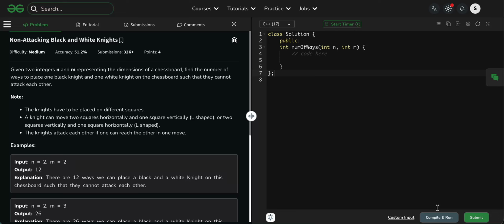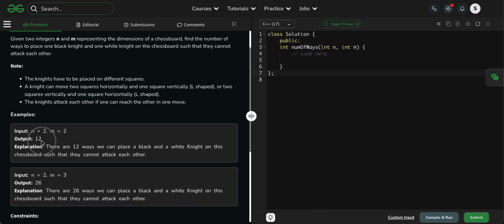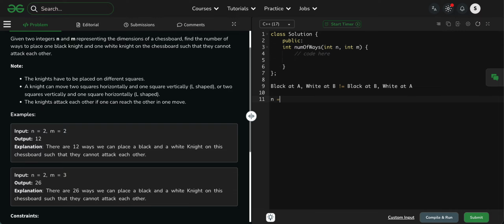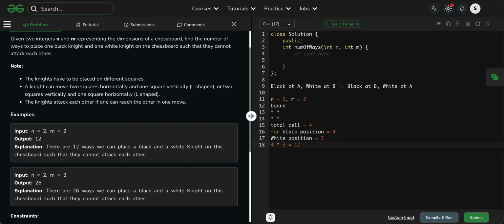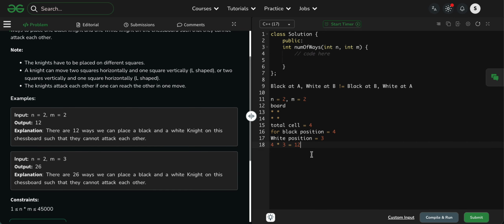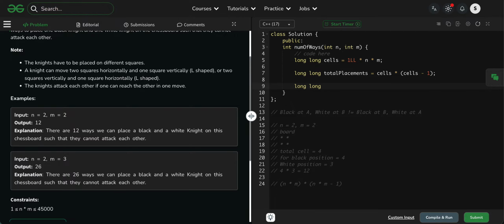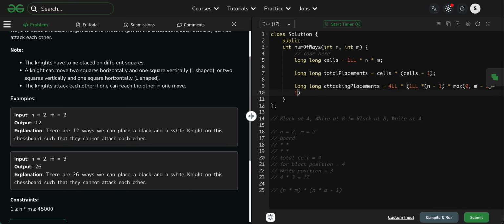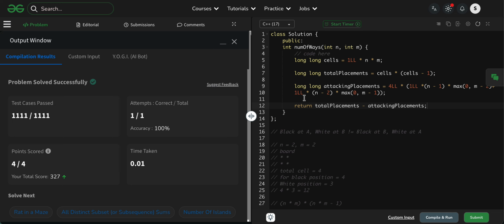Knights on a Chessboard | Non-Attacking Black & White Knights | GFG Medium | Count Pairs Trick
🧩 Non-Attacking Black & White Knights | GFG Medium | Full Explanation

In this video, we solve the "Non-Attacking Black and White Knights" problem from GeeksforGeeks step by step.

📌 Problem:
Given an n×m chessboard, find the number of ways to place one BLACK knight and one WHITE knight such that they CANNOT attack each other.

✅ What you'll learn:
→ How knights attack on a chessboard
→ How to count attacking pairs using all 8 L-shaped moves
→ The key formula: Total placements − Attacking pairs
→ Edge case handling for small boards

🧠 Key Insight:
Total ways = (n×m) × (n×m − 1)
Then subtract all pairs where knights CAN attack each other.

📊 Examples covered:
→ n=2, m=2 → Output: 12
→ n=2, m=3 → Output: 26

💻 Language used: C++ / Java / Python